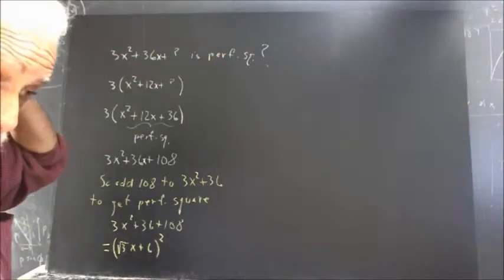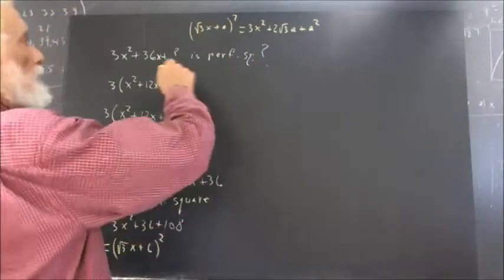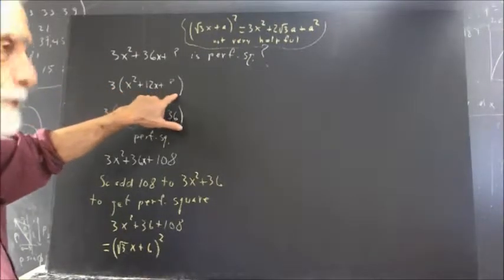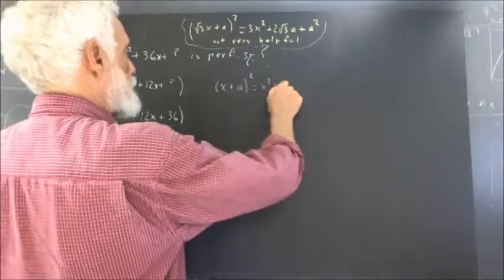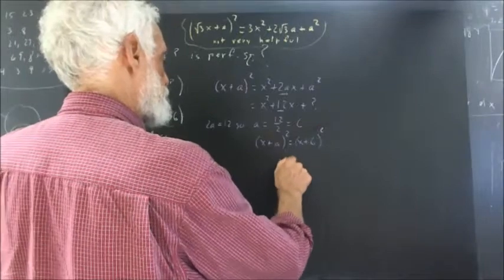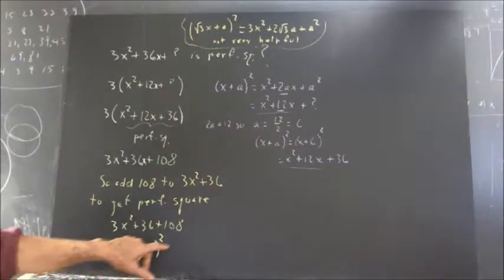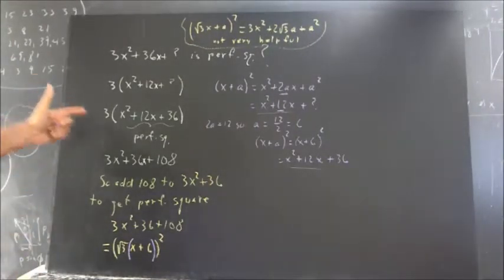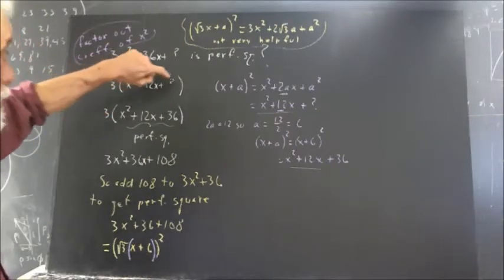15 15 024 completing square when coefficient of squared term isnt 1